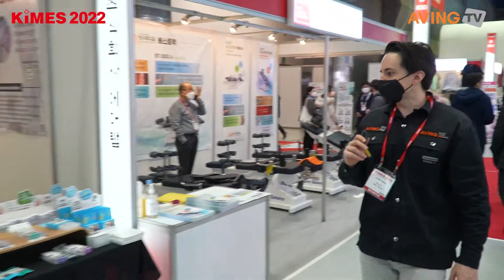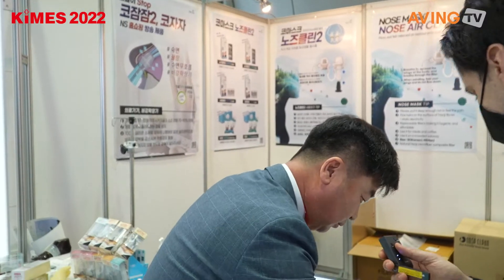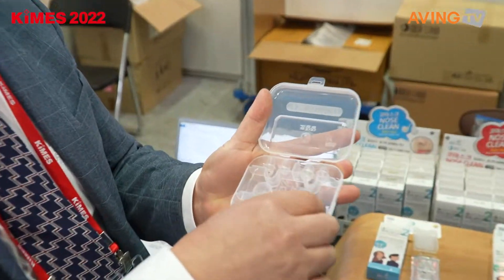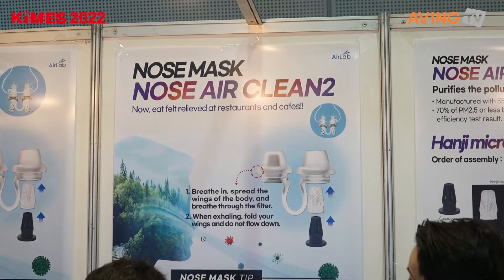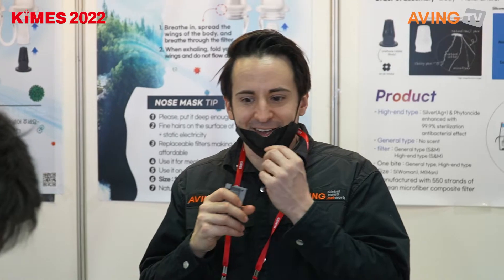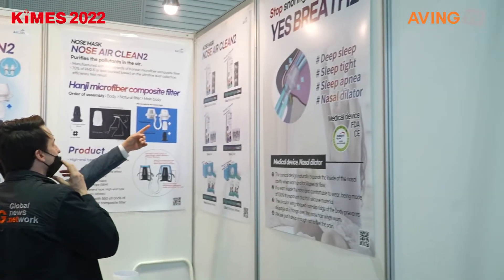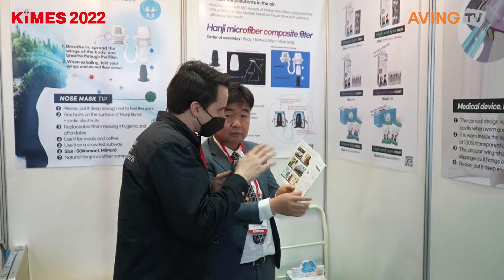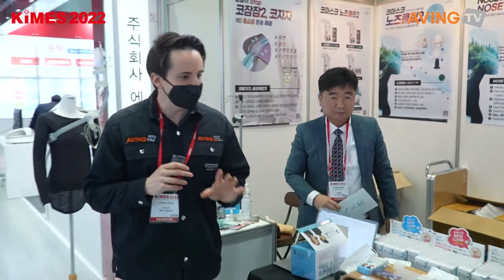에어랩, KIMES 2022서 착용감이 편안한 비강 삽입형 마스크 알린다... 일회용 출시로 휴대성 강화!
㈜에어랩(대표 이효광)은 오는 3월 10일(목)부터 13일(일)까지 서울 코엑스에서 열리는 제37회 국제의료기기·병원설비전시회 'KIMES 2022'에 참가한다.

에어랩은 2000년 3월부터 인체의 '코'만 연구하는 전문 제조회사다. 미세먼지, 꽃가루 등 오염된 공기를 천연 한지필터를 사용해서 걸러주는 것으로, 콧속에 착용하는 마스크 '노즈클린'제품(공산품)을 2017년 6월 출시했으며, 이후 비강을 확장, 코골이를 방지하는 '코잠잠2' 제품(의료기기)을 2019년 8월 선보였다.

Nose Mask Nose Air Clean(노즈클린2)은 콧속으로 흡입되는 오염된 공기를 정화시키고 차단하는 역할을 한다. 에어랩의 기술력인 친환경적 한지 초극세사 융합 필터로 제작돼 호흡이 원활한 장점이 있다. 실리콘은 흐르는 물에 씻어서 재사용이 가능하며, 필터 교체가 가능하여 위생적이고 경제적이다. 본체는 얇고 투명한 실리콘으로 '편한 착용감'과 '노출을 최소화'했다. 실리콘의 크기는 사용자 비강 내부 크기를 고려해 제작된 '개인 맞춤형 제품'이다. 또, 550가닥으로 만들어진 한지 초극세사 융합 필터를 사용해 공기소통이 원활하다.

표면의 미세한 잔털과 정전기로 1차 여과되고, 자동차 배기가스 시험 결과 20~40% 차단 및 초미세먼지 집진효율 시험 결과 PM2.5 이하 70% 차단되는 것을 확인했다는 게 관계자의 설명이다. 또한, 한지의 특성인 '원적외선 방출'로 정화기능을 극대화했으며, 고급형에는 필터에 '피톤치드', 실리콘에 '은(Ag)'을 첨가해 항균 효과를 증가했다고 덧붙였다. 일반형은 한지 초극세사 융합 필터가 들어 있으며 무향 무취이다.

얇은 실리콘으로 만들어져 착용감이 편안한 비강 삽입형 마스크 노즈클린2는 건설현장, 오염물질 취급업, 운송업 등 다량의 미세먼지와 분진에 노출돼 있는 근로자 및 일반인을 주요 타깃으로 하고 있다. 이 외에도 면접장, 촬영장, 관광지 등 일반 마스크를 착용하기 곤란하거나 마스크 노출을 원하지 않는 상황에서 활용이 가능하다. 또한, 호흡기 질환자, 미세먼지에 민감한 보균자 등 의료분야에서도 활용이 가능할 것으로 업체에서는 기대하고 있다.

에어랩 관계자는 "최근 코로나19의 여파로 호흡기 질환을 예방하고, 건강을 유지하기 위한 마스크와 같은 개인 위생용품 판매가 급증하고 있다. 또한, 중국발 황사와 봄철 꽃가루, 초미세먼지 대기오염이 점차 심각해지면서 개인 위생용품의 수요는 지속적으로 증가가 예상된다"라며, "이에 자사는 기존에 판매하는 제품의 휴대성을 위해 1회용 제품을 출시했다. 어디서든 간단하게 포장지를 뜯어 빠르게 착용이 가능하며, 포장지는 환경을 생각해 종이로 만들었다"고 소개했다.

이어 "한국 연구진이 바이러스 초기 감염과 증식이 비강(코 안) 섬모 상피세포에서 시작된다는 사실을 밝혀낸 데 이어, 최근 프랑스 연구진은 바이러스의 의한 섬모 손상이 중증 폐렴으로 가는 시발점 역할을 한다는 내용의 연구 결과를 발표했다"라며, "콧속으로 스며드는 바이러스균들을 예방하기 위해 코 마스크를 착용하는 것이 중요하다."고 전했다.

한편, KIMES는 1980년 첫 회를 시작으로 한국 의료산업 발전과 함께 꾸준히 성장해 온 한국 최대의 의료기기 및 병원 설비 전문 전시회로, 그동안 국내 의료산업은 의료 정보시스템, 초음파검사기, 영상 의학 장비, 로봇 의료, AI, 재활의약 등 기술집약적 첨단산업으로 변모했다.

KIMES 2022에서는 4차 산업혁명시대의 스마트 헬스케어, 로봇 의료와 친환경 의료폐기물 시설, 첨단병원 시설, IT 기술과 접목된 의료 정보 시스템, 신속한 환자 수송을 위한 자동차 산업 등 융합의 시대에 걸맞은 신기술, 신제품을 선보인다. 또한, 최신 정보와 의료 산업의 방향성을 보여줄 국내 의료산업 정책 세미나를 비롯해 의학술·신기술·해외 마케팅 관련 세미나 등 다양한 정보를 제공한다.